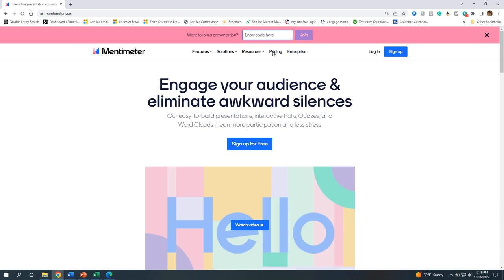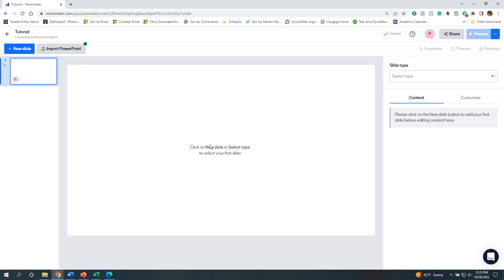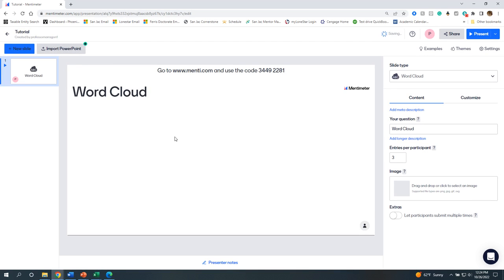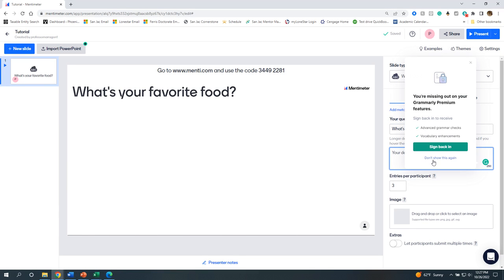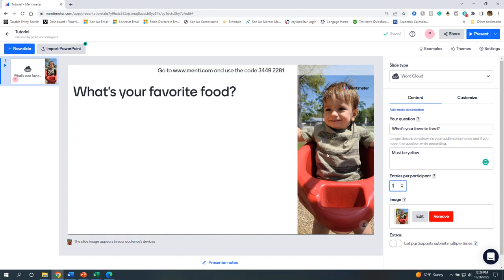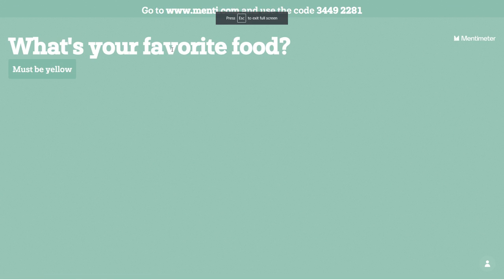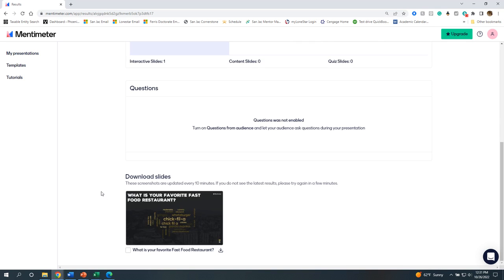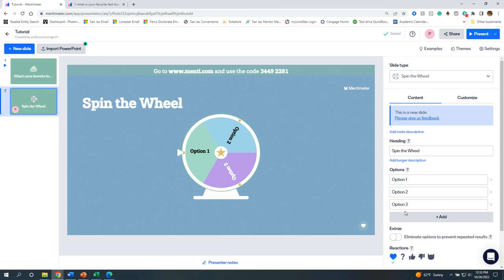Mentimeter Walkthrough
This is a brief walkthrough of Mentimeter. How to create and features of the free version.